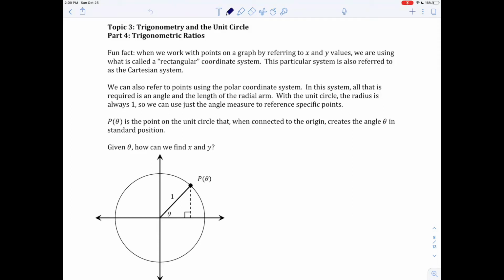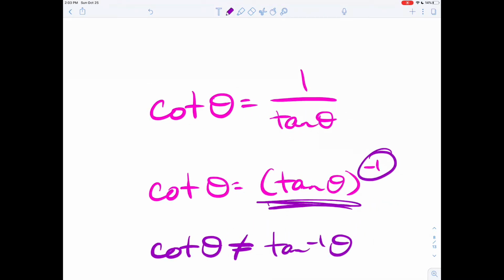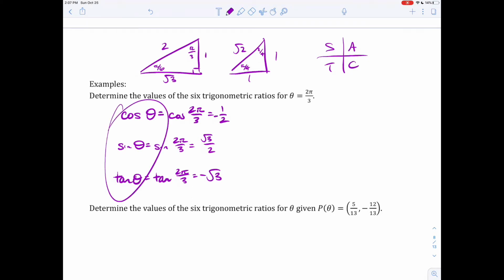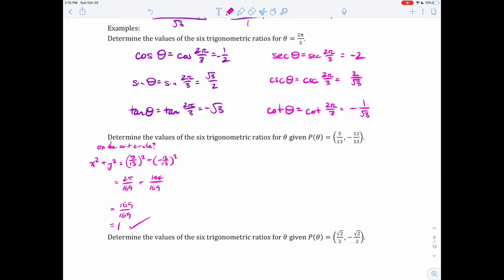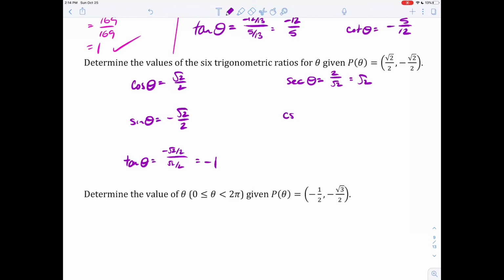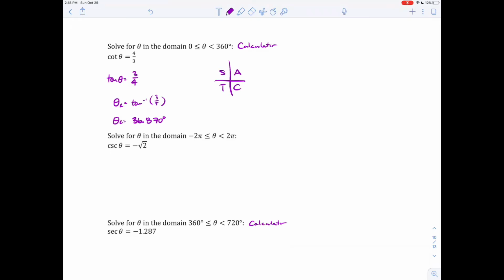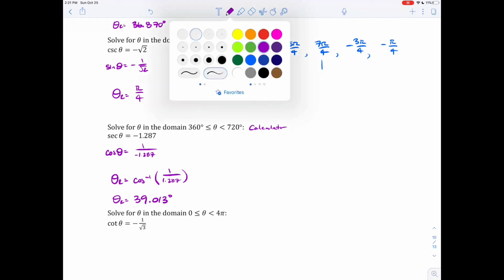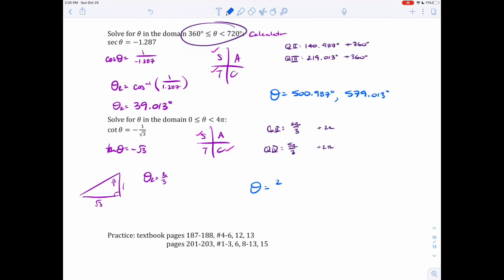MPC40S: Topic 3, Part 4 - Trigonometric Ratios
Topic 3: Trigonometry and the Unit Circle
Part 4: Trigonometric Ratios